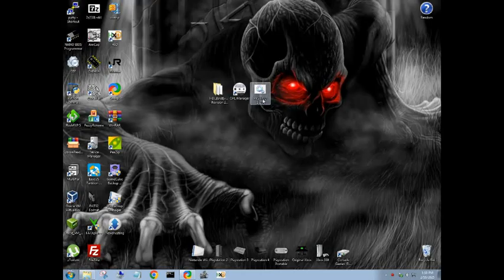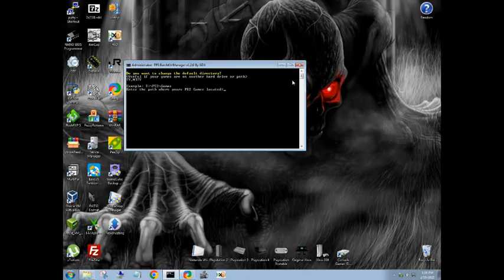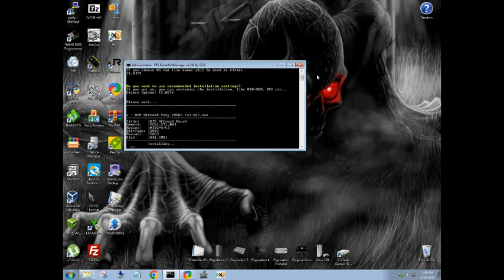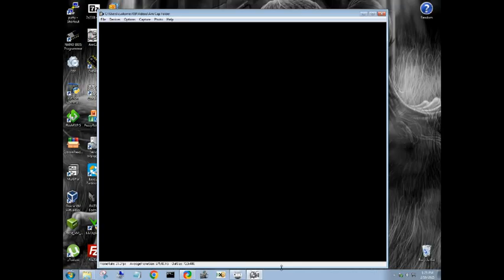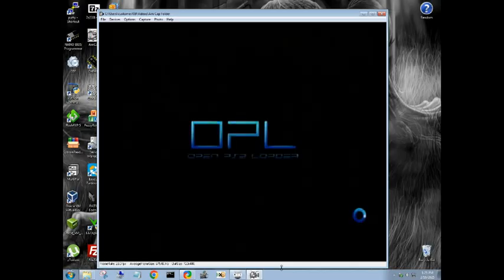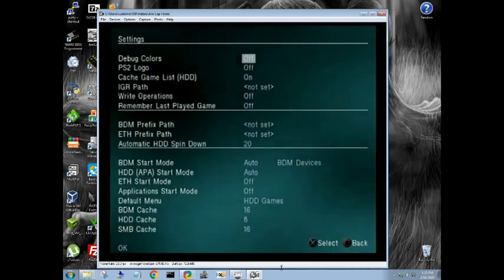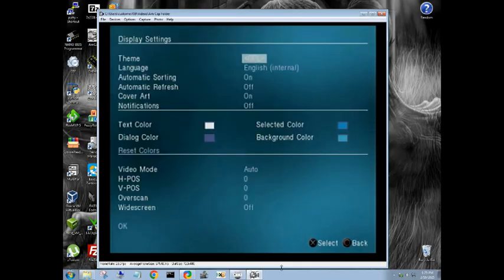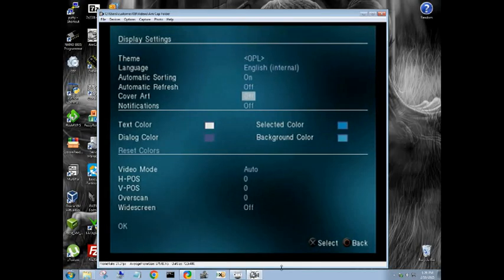Install multiple Playstation 2 games at once on your 2TB or lower HDD!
As the title states, how to download multiple games to your Playstation 2 formatted hard drive whether it be a dedicated game only hard drive, or a hard drive set up for the Free HD Boot softmod. I figure with the popularity of the Playstation 2 coming back and the continued development of Open Ps2 Loader, I might as well do an updated video to showcase it. Below are the programs needed to perform this.

My free WIX website where you can find a 2.63TB download of Playstation 2 games